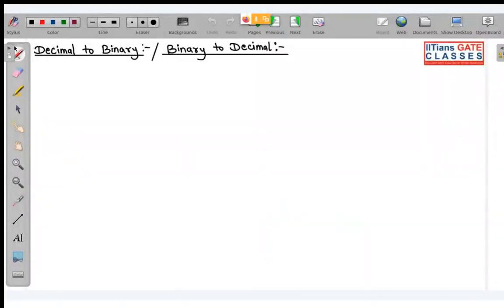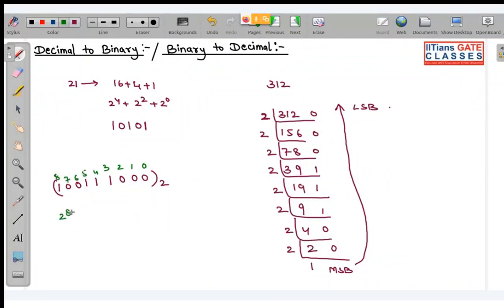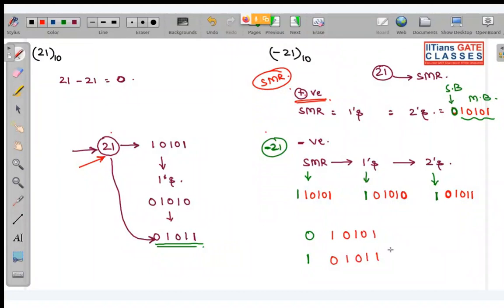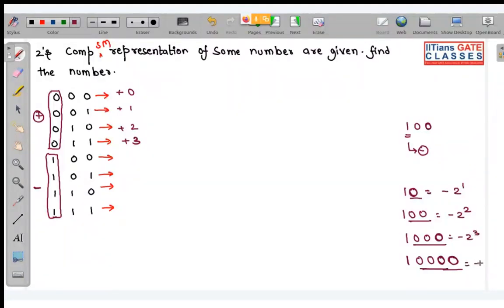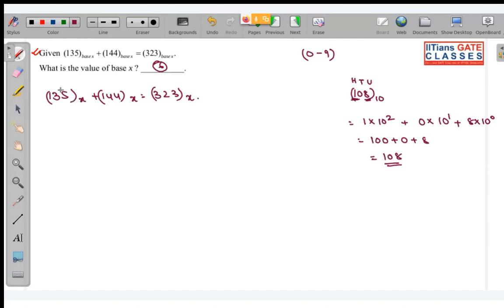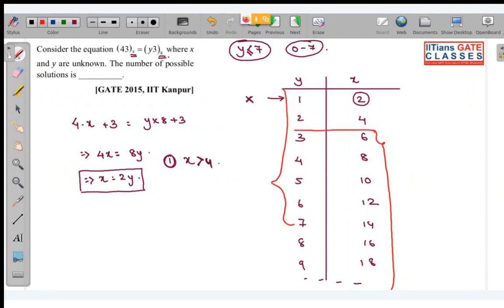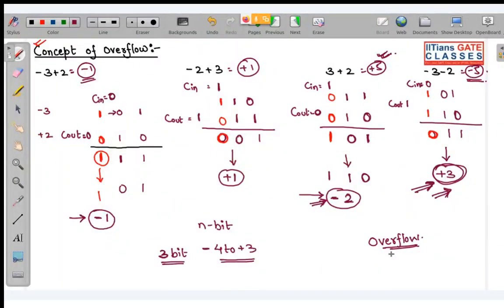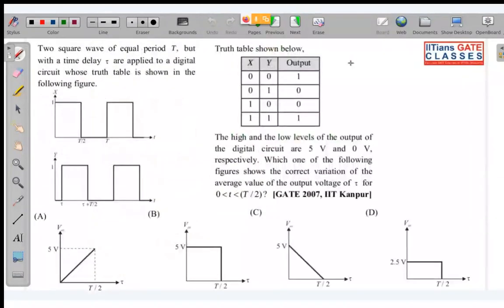Digital Logics | Sign Magnitude Rep & Questions L6 | GATE CS/IT | GATE/PSU/UGC-NET CS Online Lecture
➡️Digital Logics | Sign Magnitude Rep & Questions L6

✅Salient Features
Regards,
Team IGC